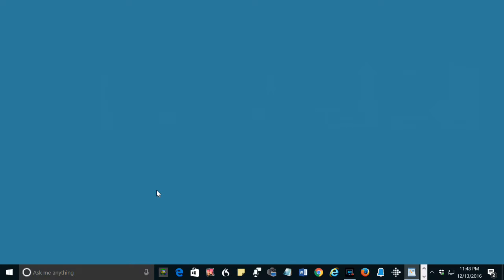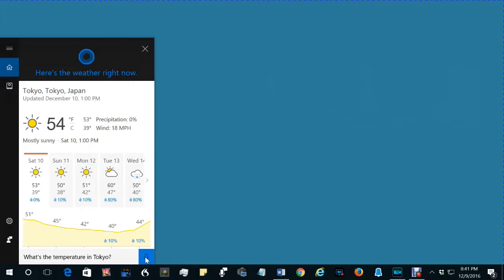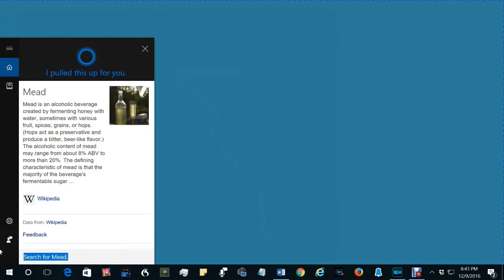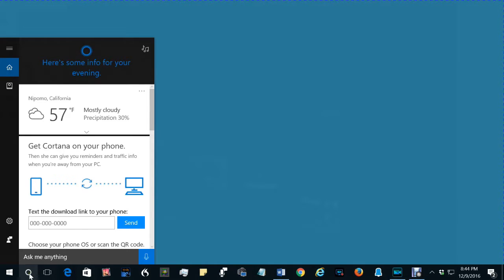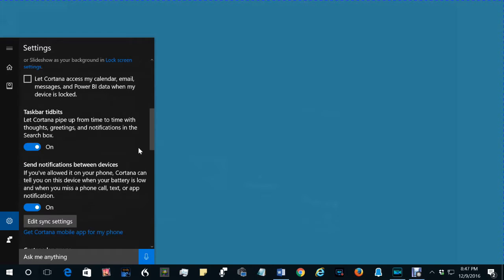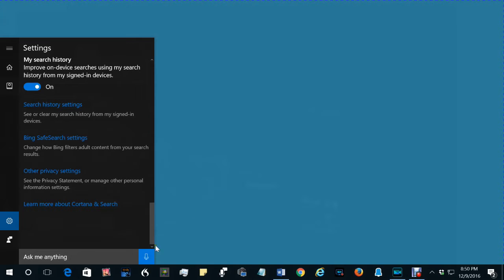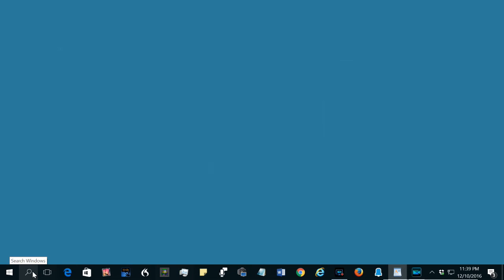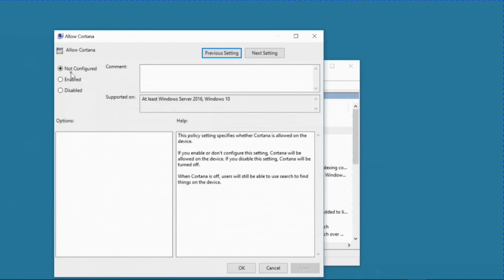10 How To Use Cortana